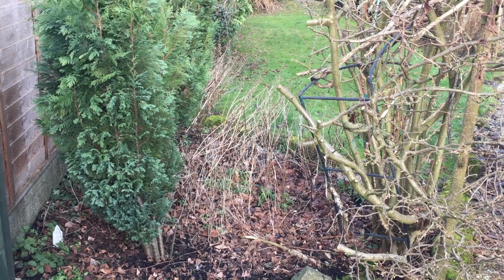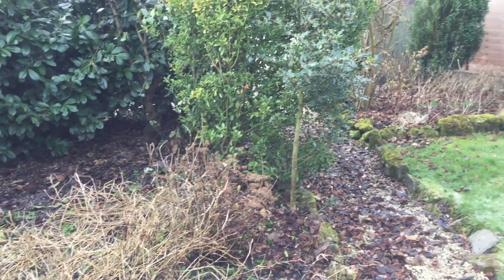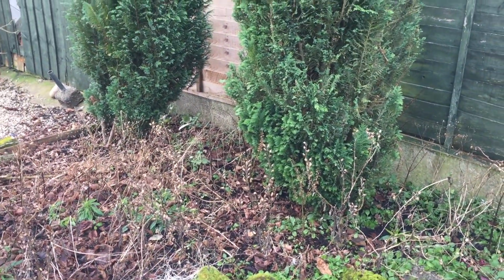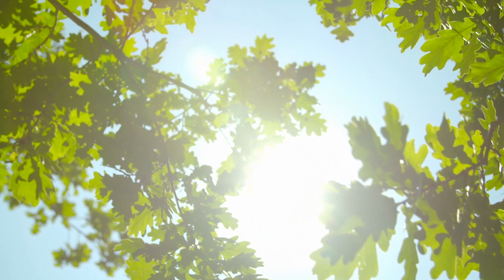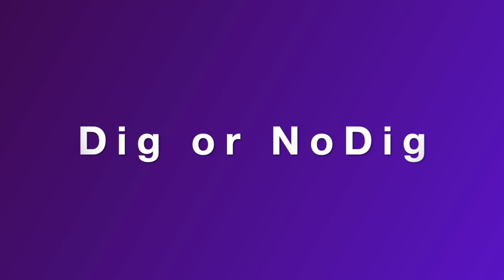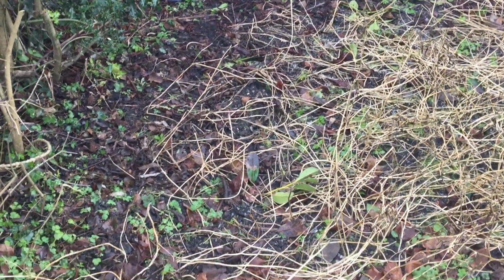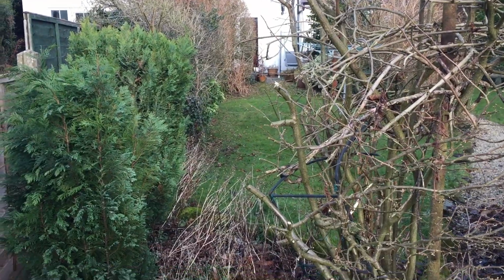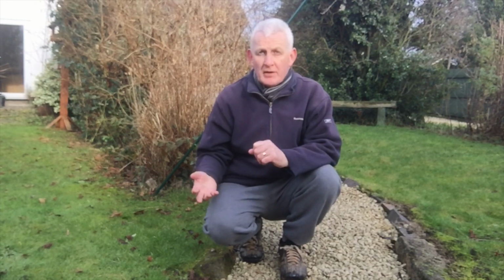Grow Veg for Yourself - Transform Redundant Garden Spaces into Productive Veg Plots - 5 Top Tips #94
Growing your own fruit and veg has so many advantages including all of those wonderful health benefits in addition to saving money and the satisfaction of knowing you have grown it yourself.

Anyone can grow fruit and veg and it does not necessarily require lots of space.  Clearly, the larger the space you have available the more you can grow however even with limited space you can still grow and produce your own lovely fresh fruit and veg.

In this video I show you what I will be doing as I transform two relatively small overgrown areas in my garden into productive fruit and veg growing beds.  So, if you've got areas in your garden which are overgrown or unused you might think about bringing them into use by growing your own fruit and vegetables.  The techniques I will demonstrate for growing fruit and vegetables will apply to small areas, or large gardens or allotments, or even growing vegetables in pots and containers if you do not have any growing space.

Here are the links to a few videos on the channel you might find of interest:

Raised Beds vs Ground Beds - Which is best for the Veg Garden? - A Review of the Pros & Cons #88

How to ENRICH YOUR SOIL For Healthy Fruit and Veg FOR FREE!! - Building your soil at NO COST!!